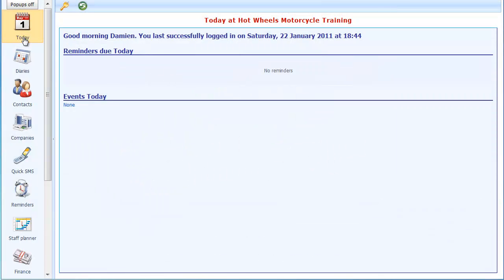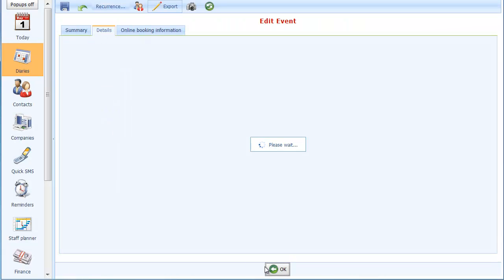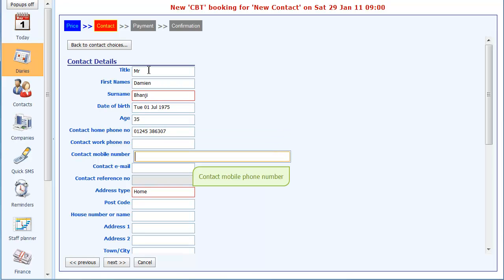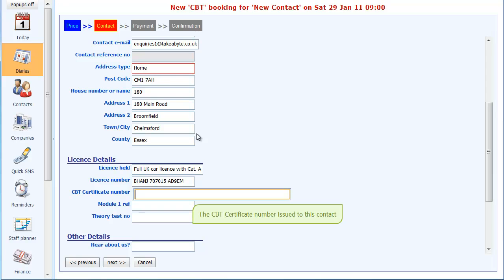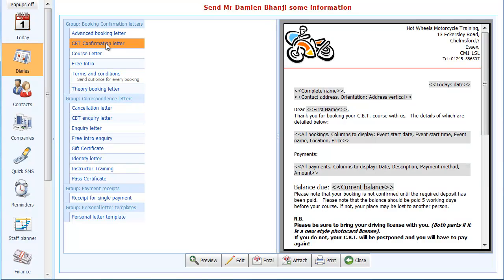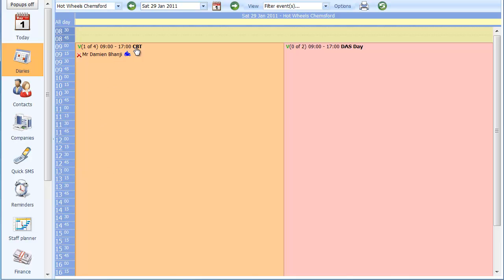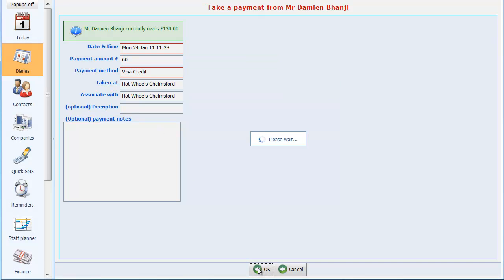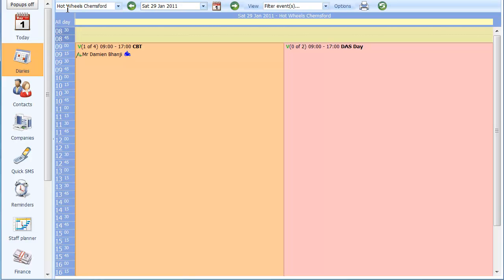Motorcycle Training - How to open a new event, make a booking and send a confirmation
Shows you the most common requirement for a booking system - opening an event, making a booking into the new event and then sending a booking confirmation.